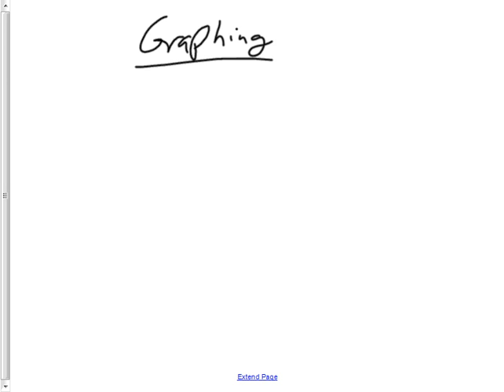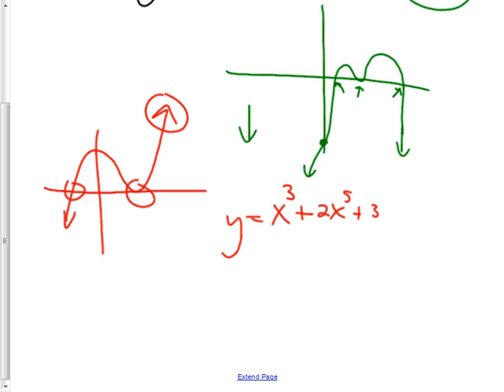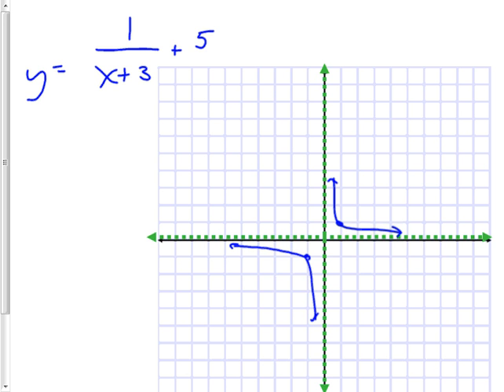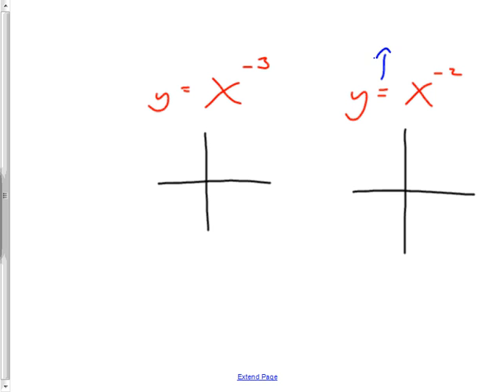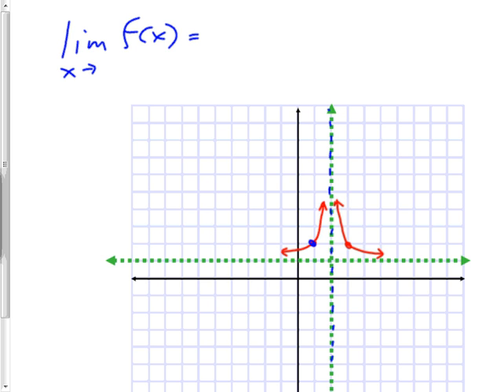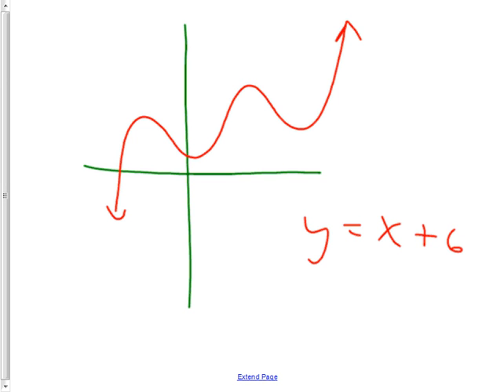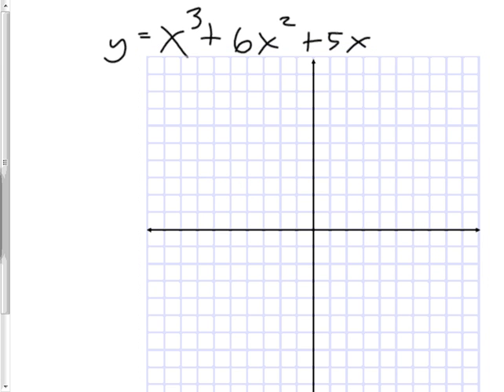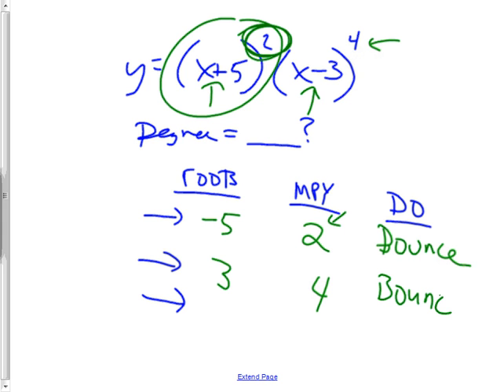December05 1052 Precalc Review for Graphing #3